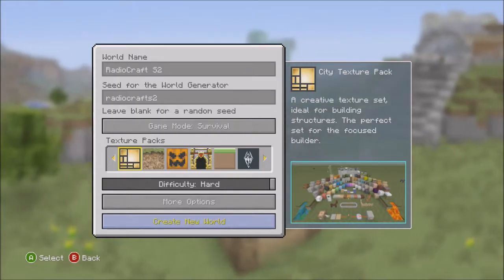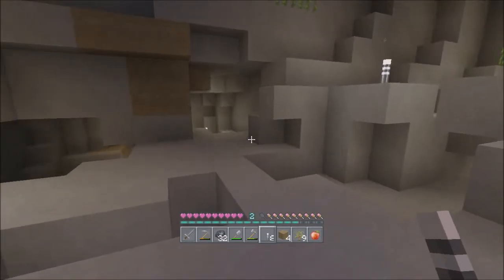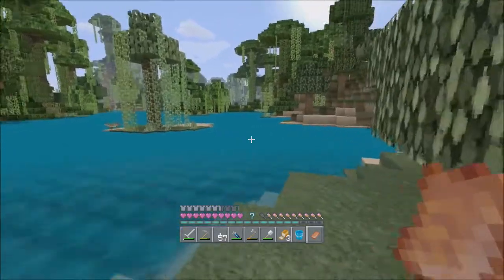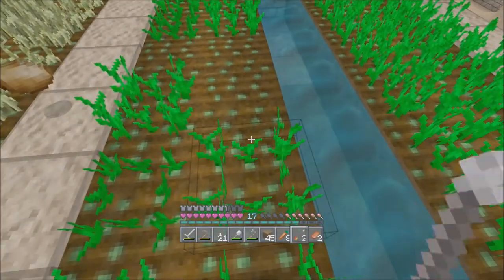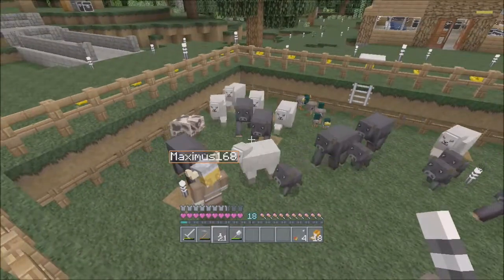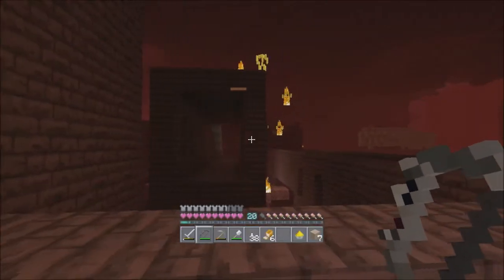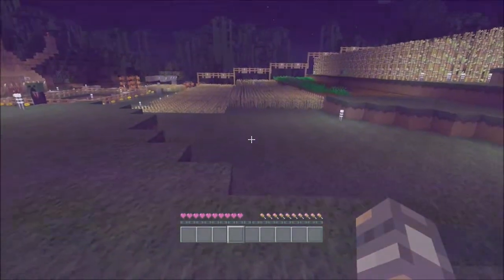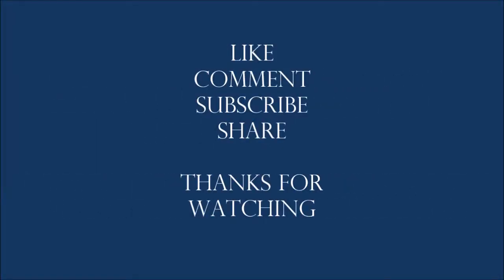EP1 S2 RadioCraft TheRADIOMAN03 'NEW SEED'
Welcome back to RadioCraft. A new beginning.